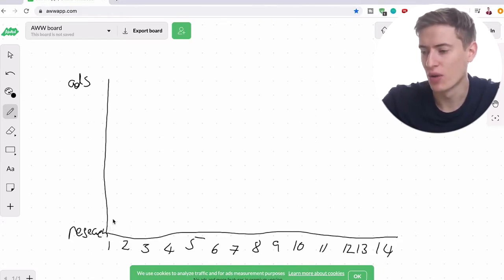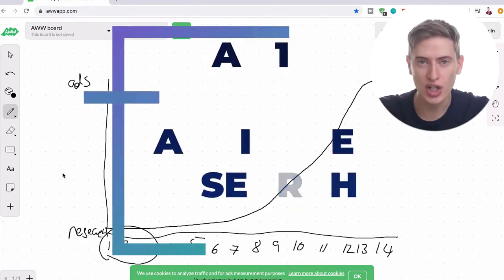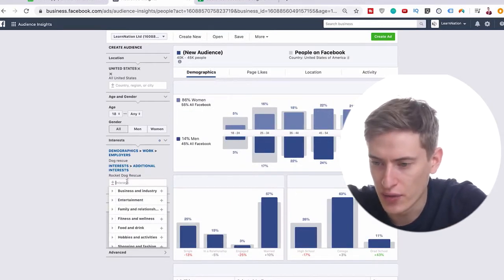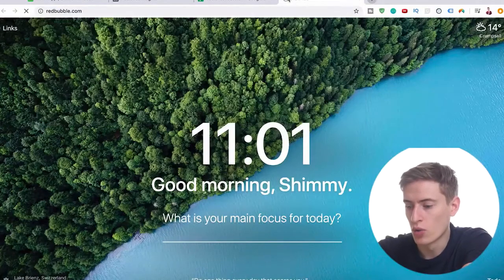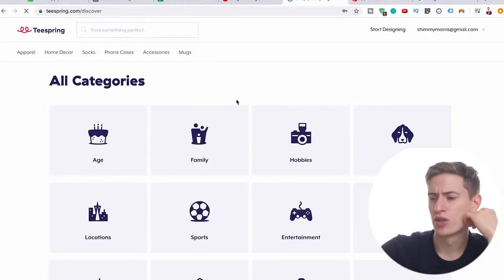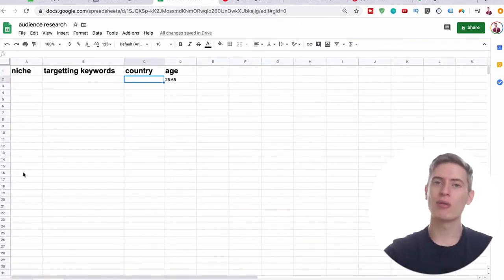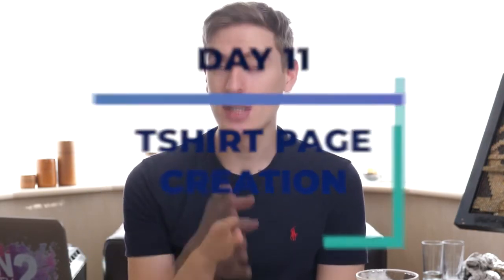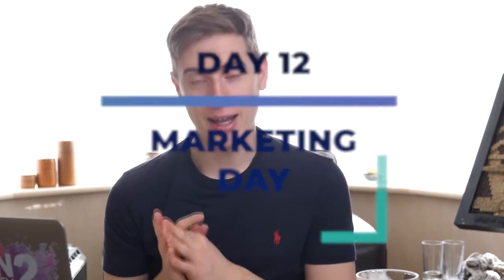Top 10. How to Start a Print on Demand Business in 14 Days | Perfect if Your Stuck at Home!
A print on demand business is all we wish to do! The question is time, no one has any time to do it. Now we are all stuck at home, I wanted to give you a solid plan of action to get your print on demand business started!

Over the next 14 days, you should be able to go from coming up with simple designs to creating them and selling them with Facebook advertising.

Hey, My name is Shimmy Morris, I’m currently 25 years old, and I’ve been interested in business since I was 12. I started selling in School; food, drinks, phones, etc… Then I moved onto bigger more expensive items with eBay. I always did side jobs during school as well, like photography, editing, etc.

At age 18 I started Print on Demand, my first business. I was hugely successful in this business and it kickstarted what was to come. I sold over $70k worth of apparel in a very short space of time.

I moved into Amazon FBA and creating real scalable brands.

A bit about me not business-related. I’m incredibly sporty and love being active… Snowboarding, mountain biking, football, basketball, table tennis, you name it, I probably do it! As well as that, I love photography and specifically travel photography.

Above all else, I’m a proper petrolhead and like the occasional electric car too. That’s me! I’d love to hear about you, this channel is a two-way thing, I love seeing comments and learning about my viewers so feel free to drop it in the comments